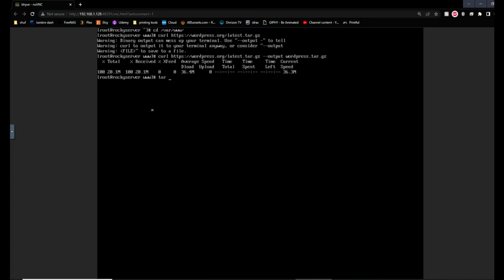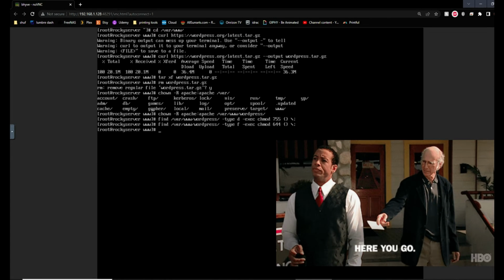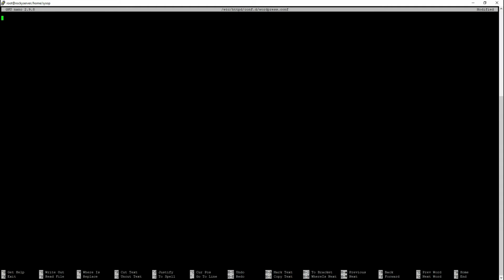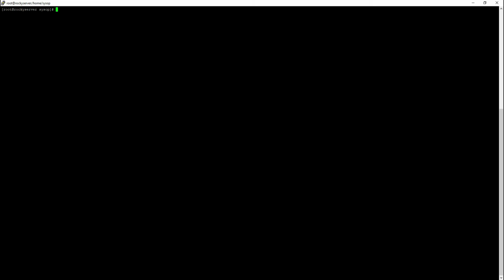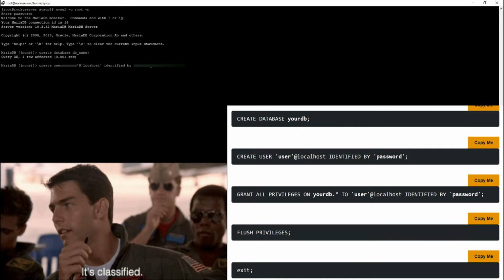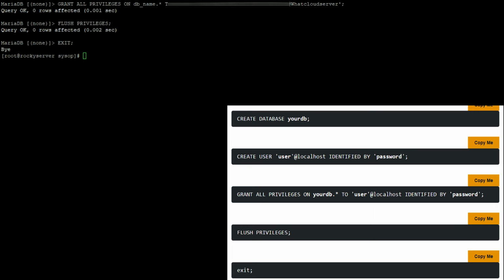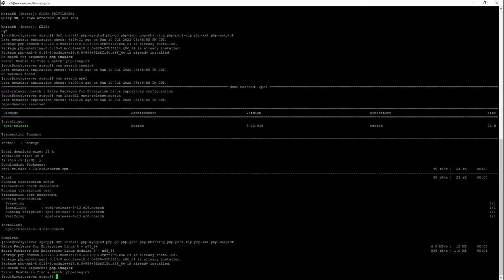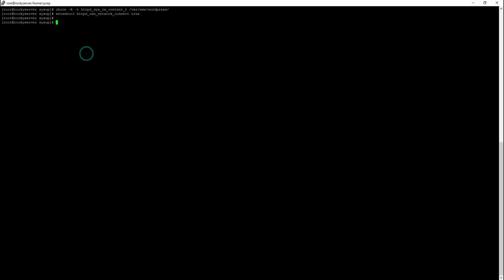wordpress install on rocky linux 8 lamp server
quick video on how to install wordpress 6.0 on rocky linux 8.

in the example guide on the tonyteachers link  one of the commands says to do chown -R nginx:nginx /var/www/wordpress    it should be   chown -R apache:apache /var/www/wordpress

database   resource

imagemagick  source install missing plugin

the rest of the install  the database part was very confusing